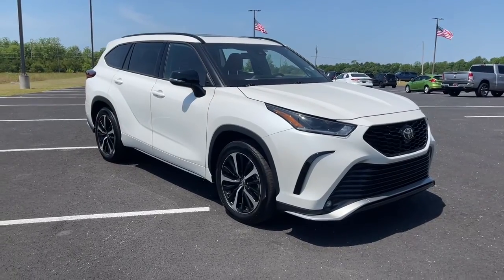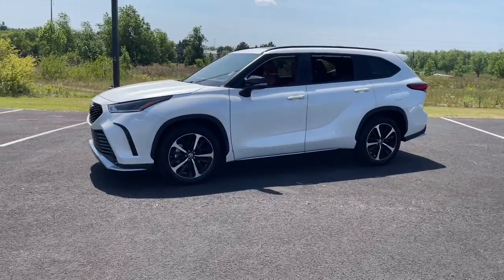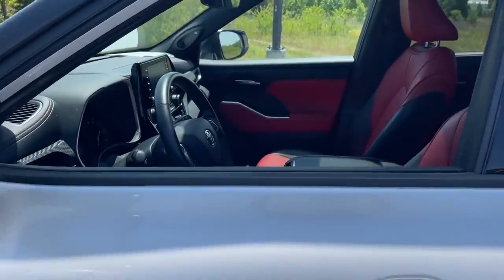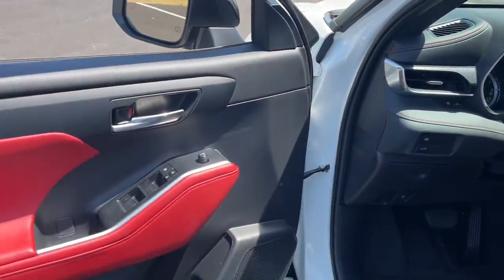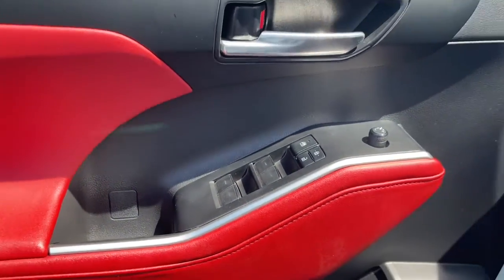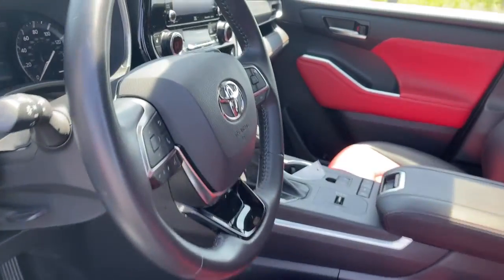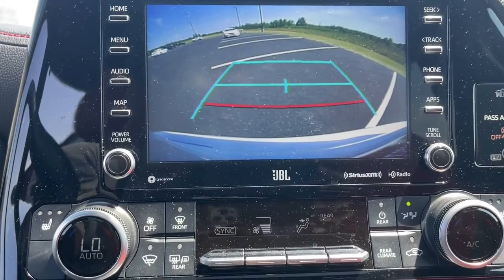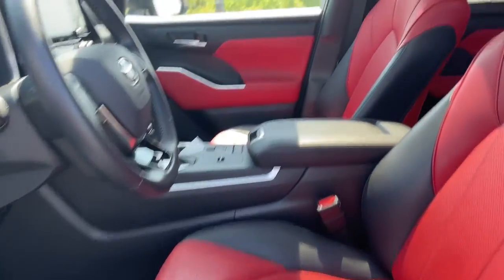2021 Toyota Highlander Grovetown, Evans, Augusta, Aiken, Hephzibah, GA U0161A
Blizzard Pearl Used 2021 Toyota Highlander available in 330 Highway 25, North Waynesboro, Georgia at Paul Thigpen Ford of Waynesboro. Servicing the Grovetown, Evans, Augusta, Aiken, Hephzibah, GA area.

#{MAKE}
#{MODEL}
2021 Toyota Highlander XSE - Stock#: U0161A - VIN#: 5TDJZRAH8MS066429

Recent Arrival! Clean CARFAX. CARFAX One-Owner. White 2021 Toyota Highlander XSE FWD 8-Speed Automatic 3.5L V6 DOHCbrBackup Camera Navigation System Active Cruise Control Heated front seats Leather Seat Trim Power moonroof Red Leather Interior Remote keyless entry.brbr21/29 City/Highway MPGbrbrbrAwards:br  * ALG Residual Value Awards Residual Value AwardsbrIf You Aint Dealin with Paul You Aint Dealin at All!